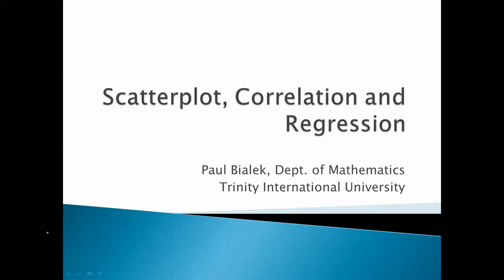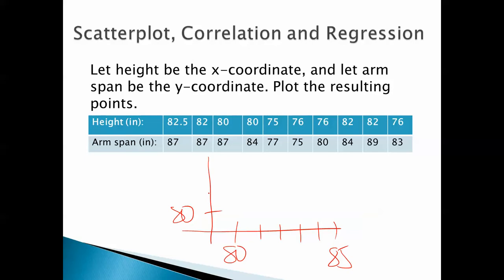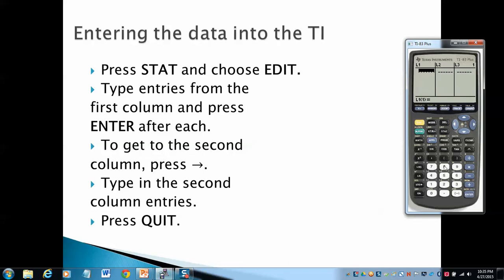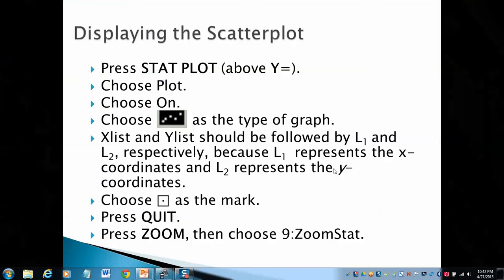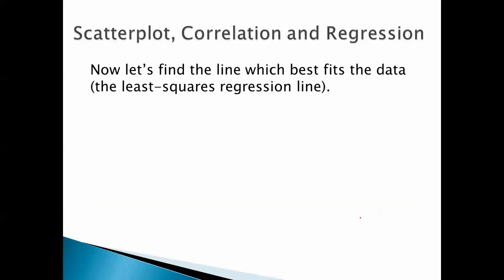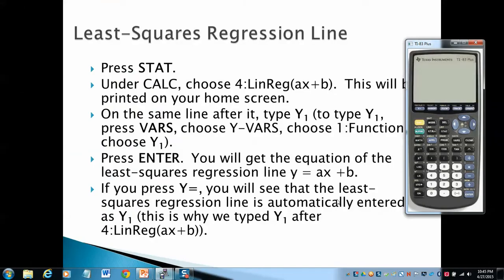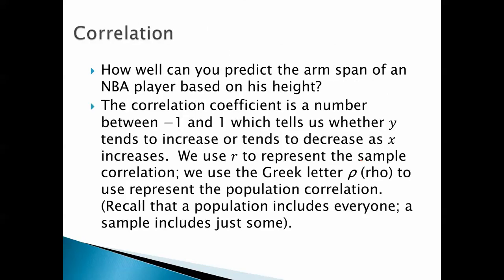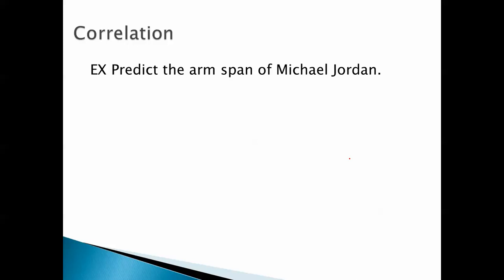Scatterplot, Correlation and Regression Part 1 (TIU Math Dept)